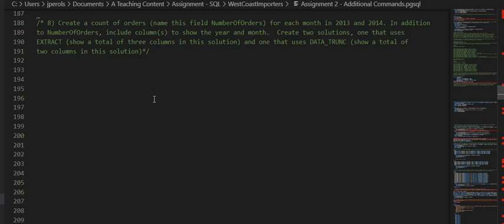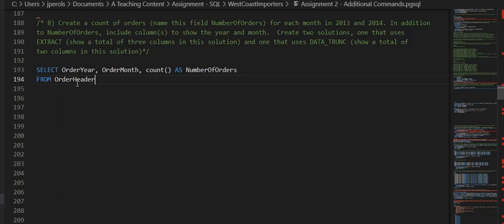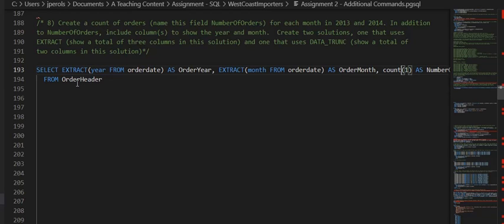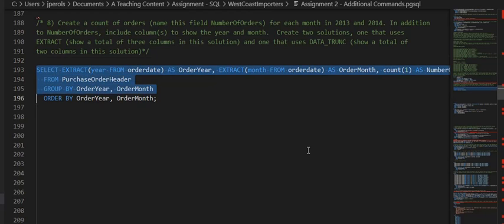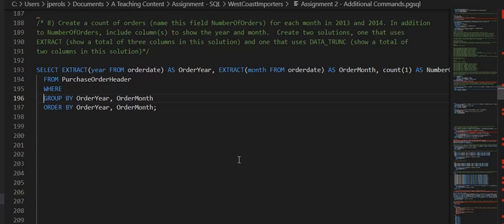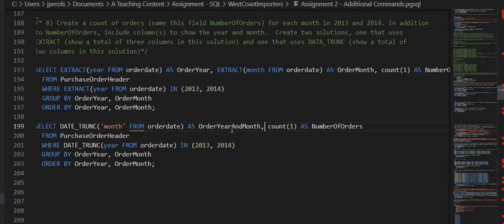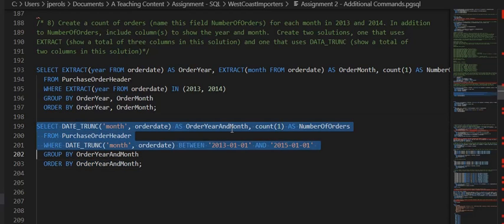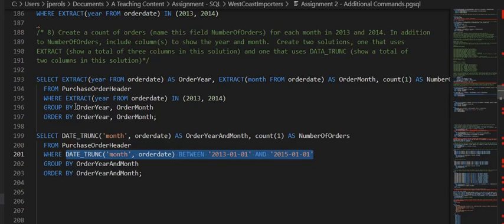EXTRAC DATE TRUNC 8